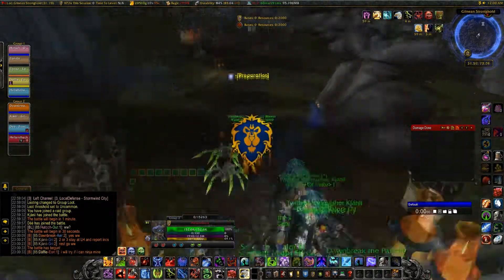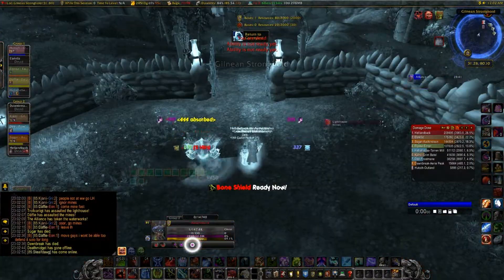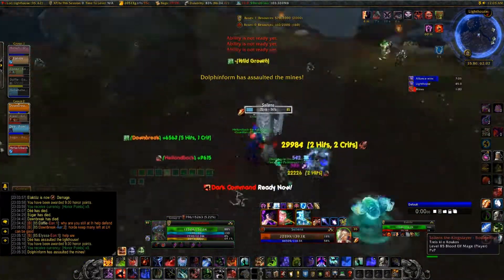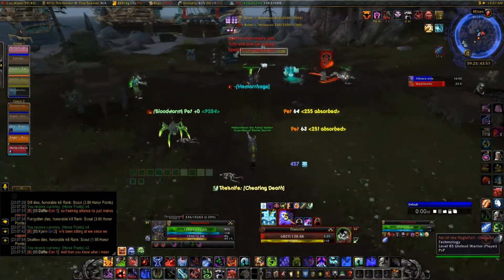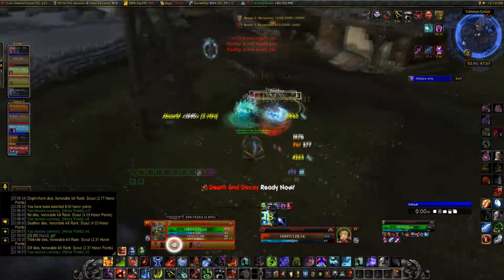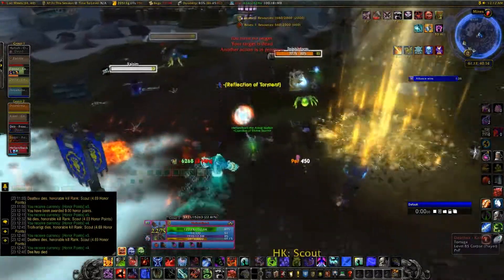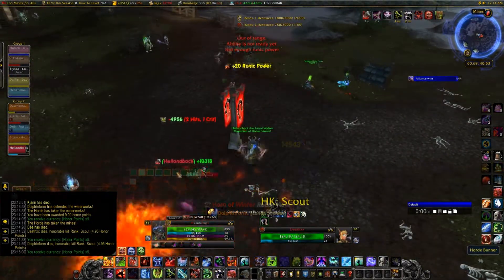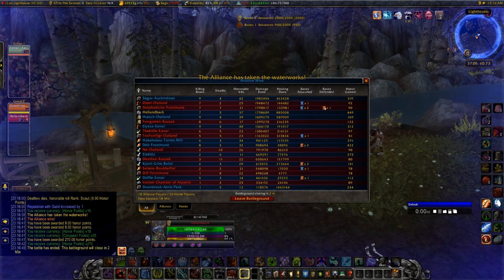Blood DK PVP random battleground Gameplay/commentary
in this video i show you a random battleground with my blood death knight